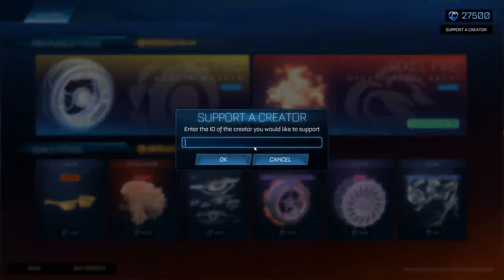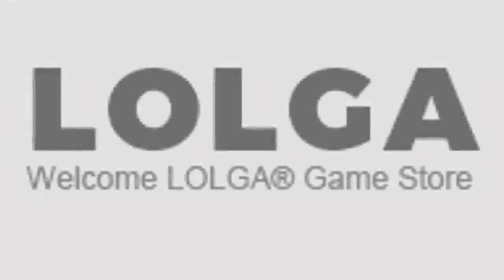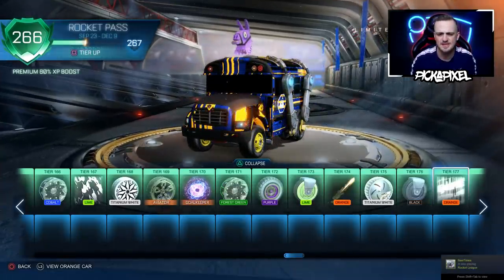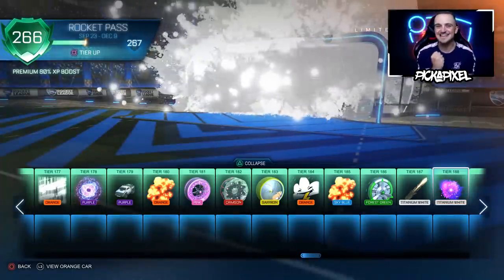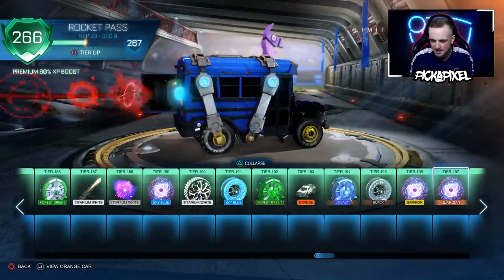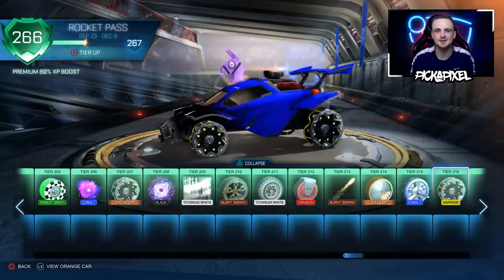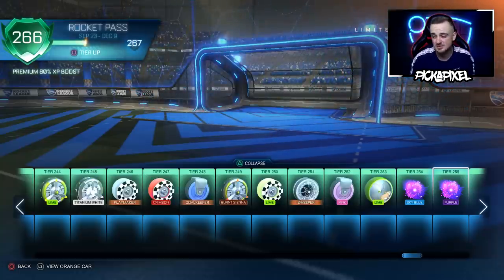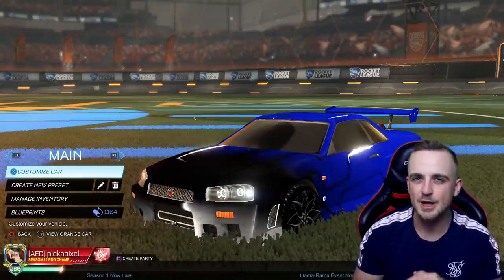Unlocking PAINTED ONLY Tiers! | BEST ROCKET PASS OPENING IN ROCKET LEAGUE!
I was SUPER shocked by some of the items I got in this video, they look absolutely insane!
🔥 Check out the awesome sponsors of this video and get involved with our giveaways!